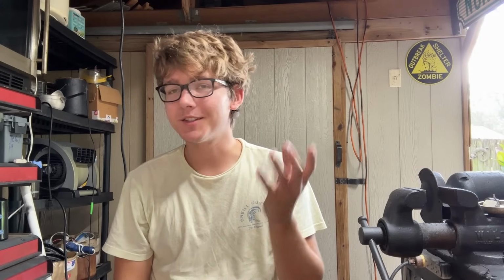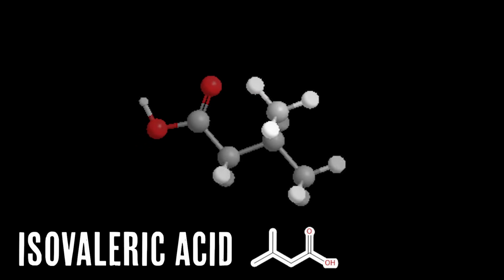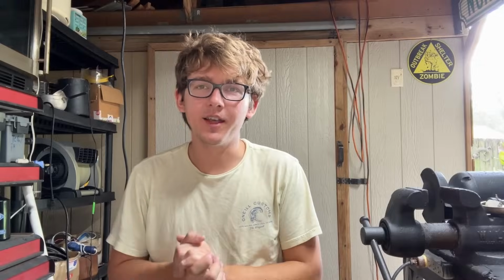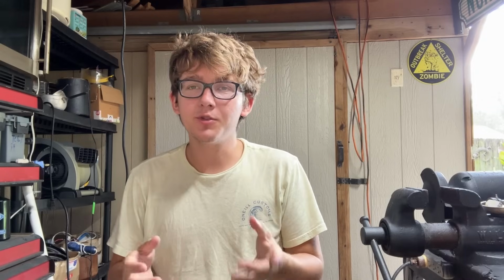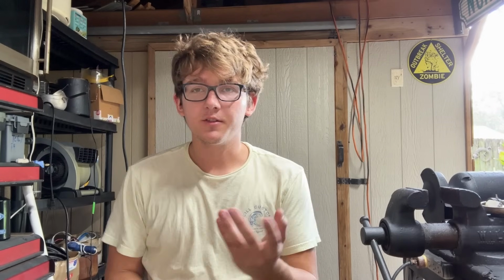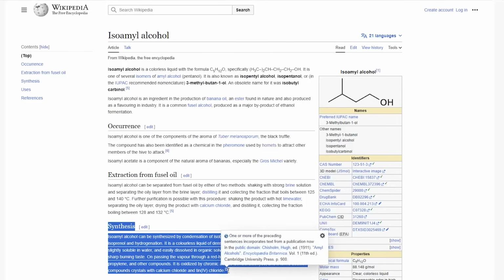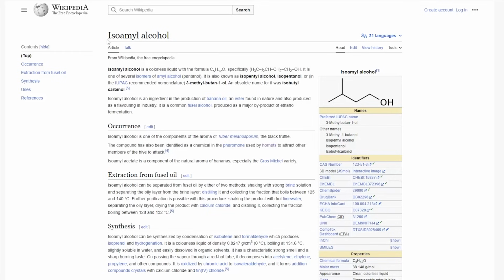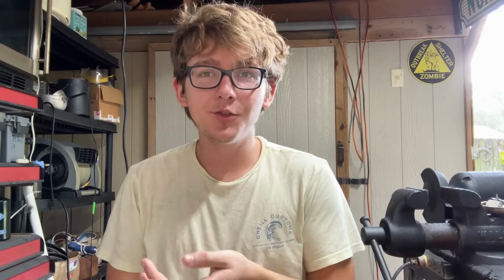Making the smell of feet then turning it into cologne...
Warning: Do not attempt anything shown in this video. This content is for educational and entertainment purposes only.

In today’s video, I’ll be making a compound called isovaleric acid, a chemical well known for its strong stinky feet smell. It occurs naturally in foot odor because certain bacteria can break down leucine into isovaleric acid, producing a familiar sweaty-sock smell.

After making it, I’ll also be turning it into a cologne/perfume just to make it even worse. This video is not intended as a guide, tutorial, or endorsement of any kind.